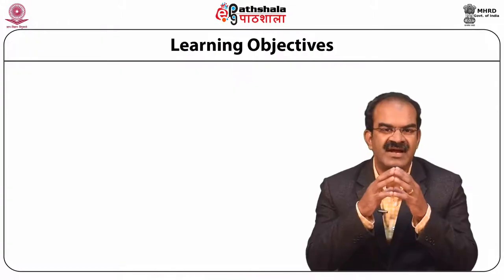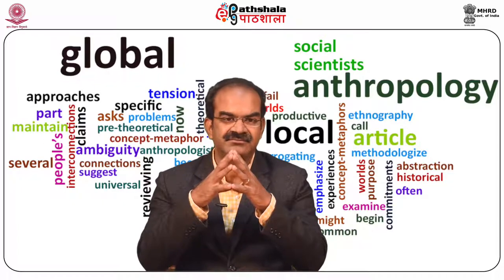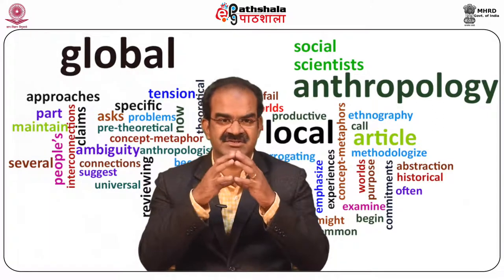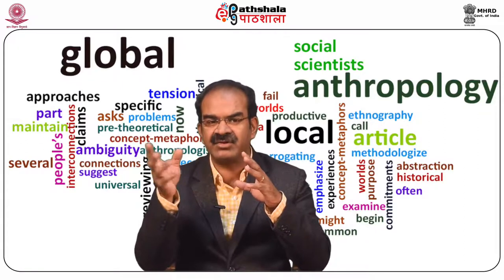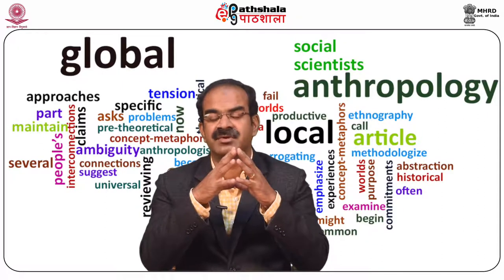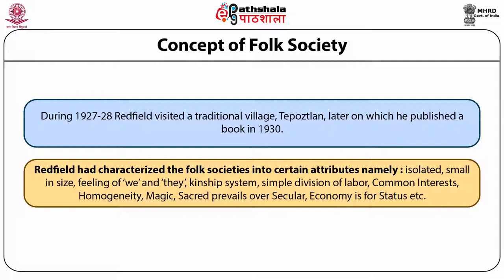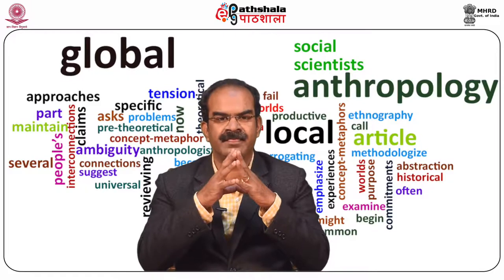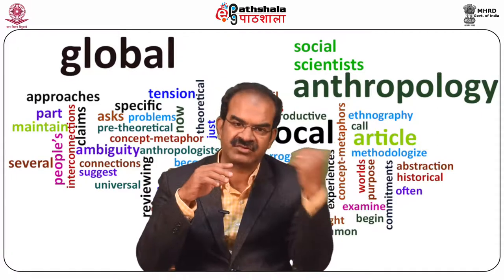Anth P10 M13.Culture and Civilization: Robert Redfield